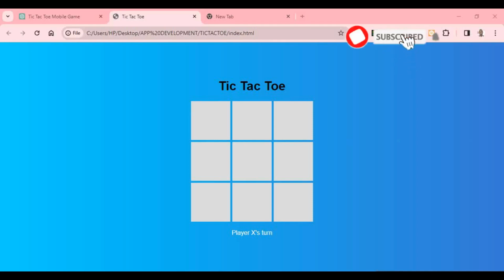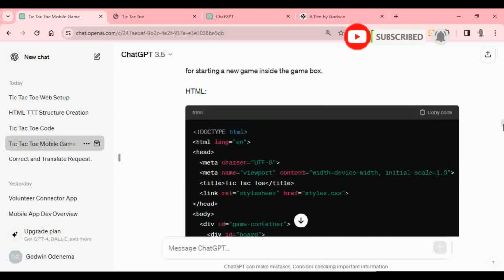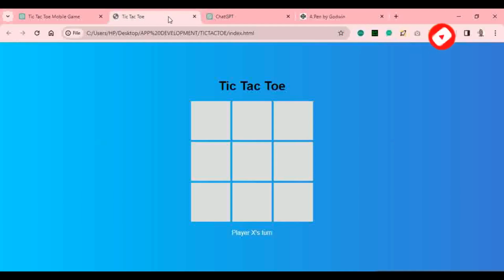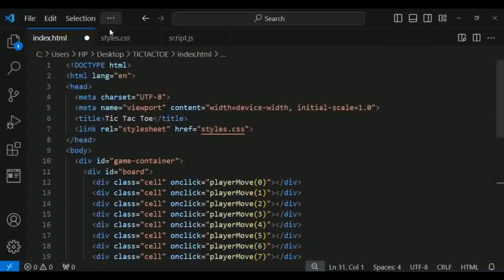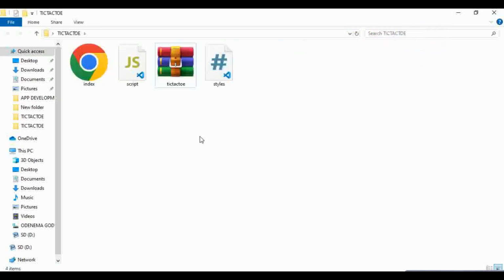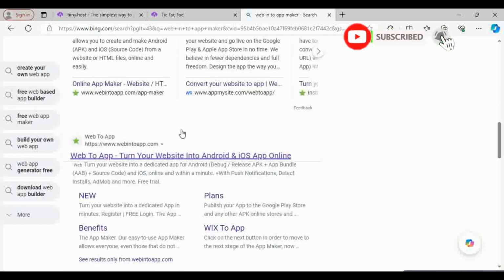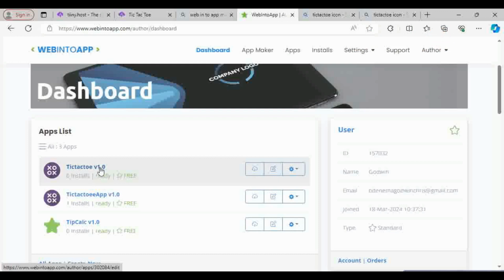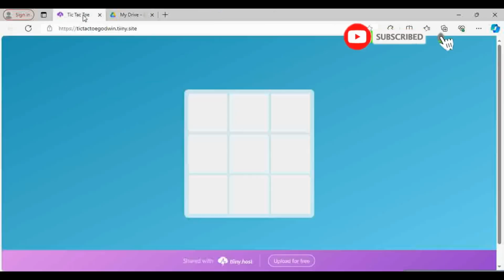How ChatGPT Built My App in Minutes 🤯 2024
Have you ever wanted to make your own app but found coding too hard? Well, you're in luck! Watch this video to learn how to do it easily.